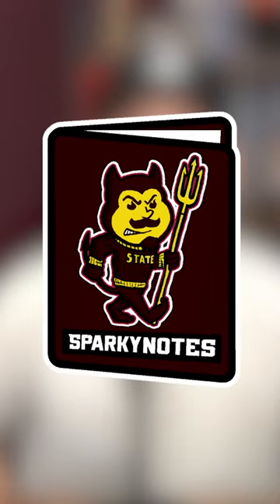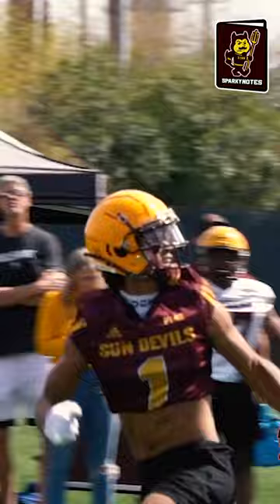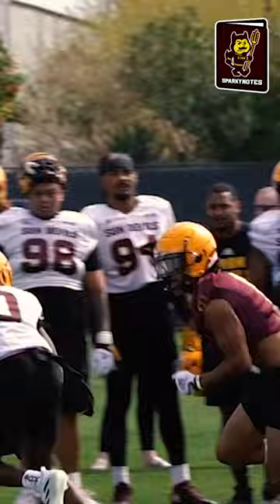Kenny Dillingham’s first Arizona State spring practice rivals nation’s best with urgency & intensity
Kenny Dillingham’s Sun Devils completed their first spring practice of the 2023 season. Several players shined as the tempo of the Arizona State practice was unlike anything previously seen from an ASU team. So who and what stood out the most?

PHNX Locker:
PHNXLocker.com